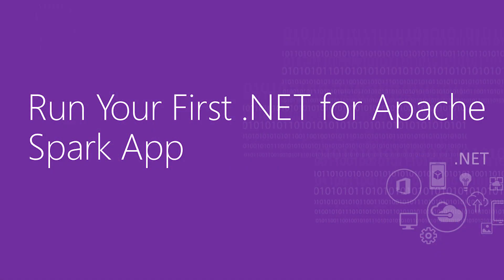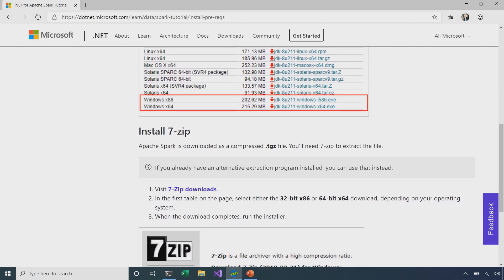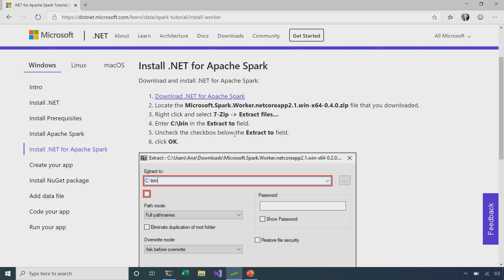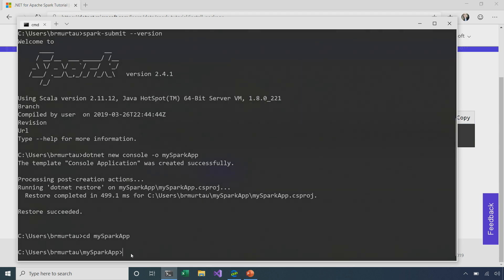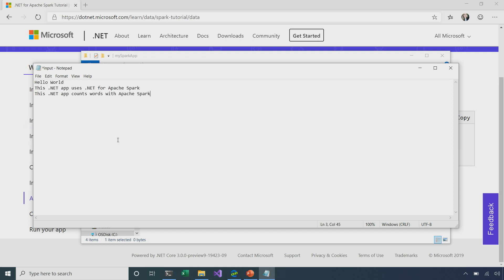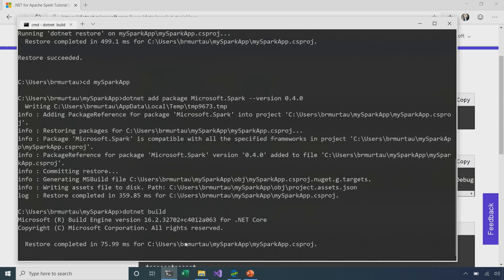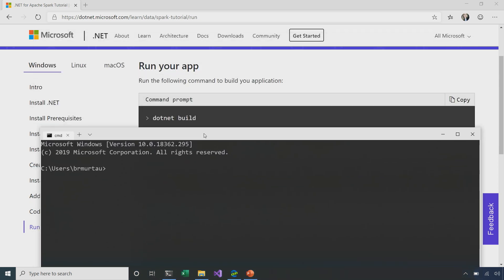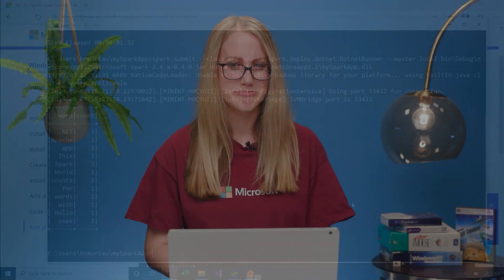Run Your First .NET for Apache Spark App | .NET for Apache Spark 101 [2 of 8]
Now that we know what .NET for Apache Spark is, it's time to run our first app. Learn how to create a simple .NET for Apache Spark word count application and run it on your local machine, all in less than 10 minutes!